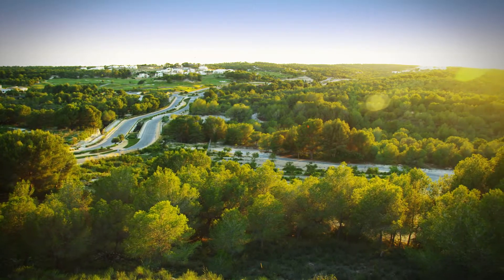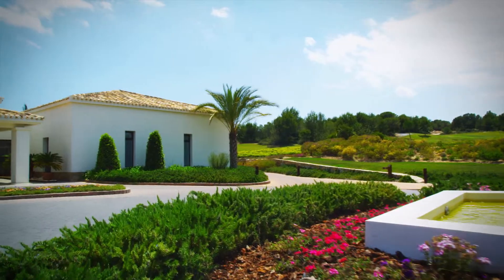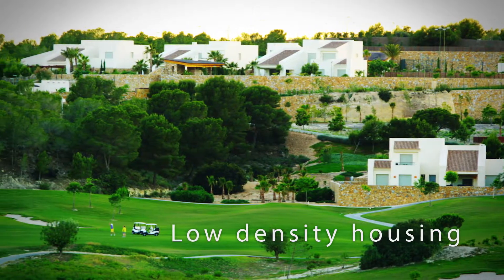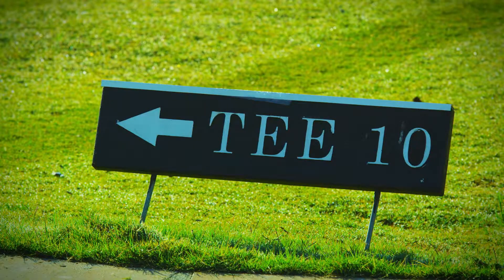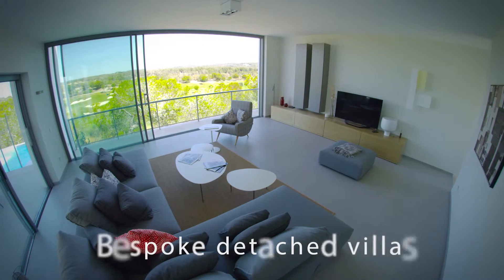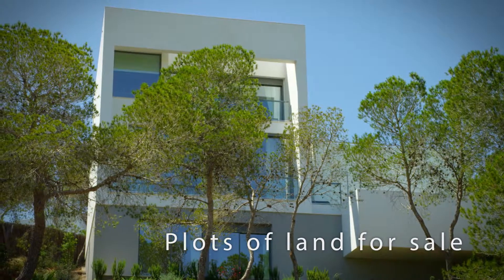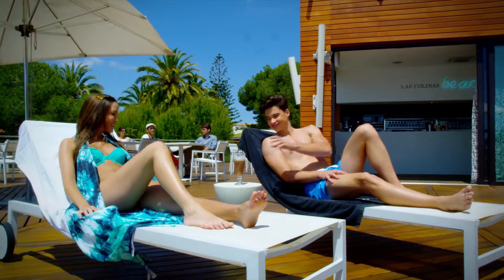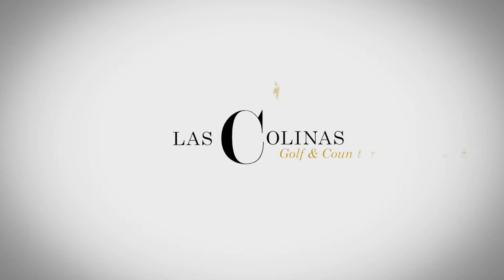Las Colinas Golf & County Club ENG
Las Colinas Golf & Country Club Orihuela Costa Alicante Spain. Luxury Golf Resort with a wide range of modern villas and apartments surrounded by mediterranean forest and nature reserve.